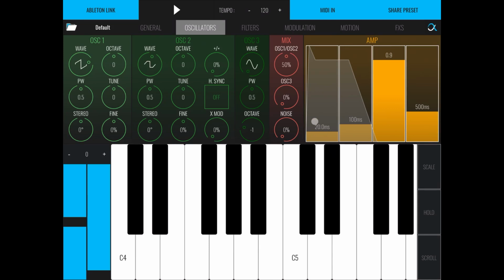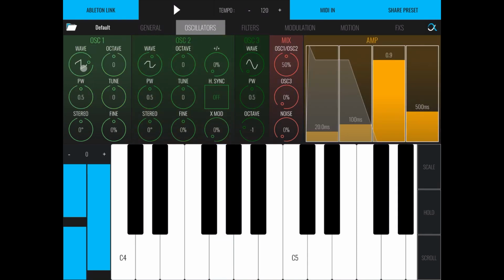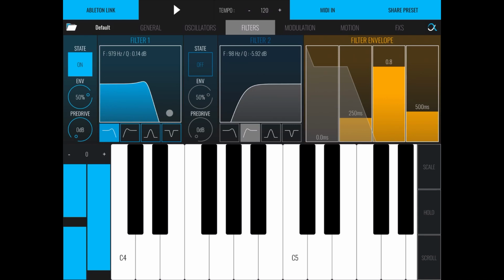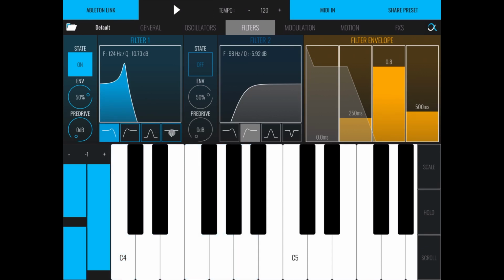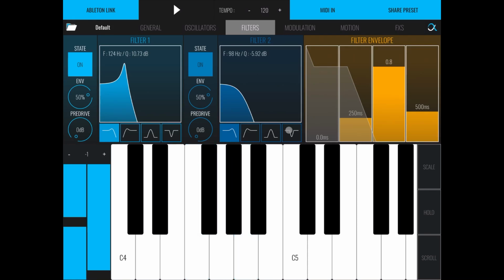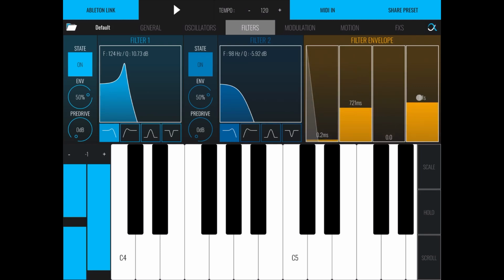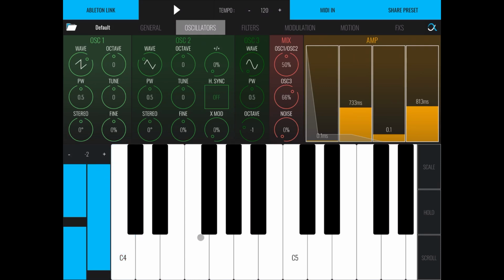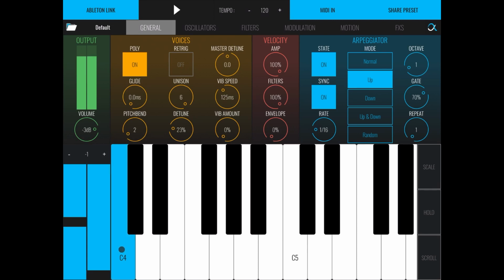Bleass Alpha Synth - Tutorial: Exploring the synth Part 3, Filters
In this tutorial we will go through how to use filters and filters envelop. We will use filters to create a bass sound that we will play using the internal arpeggiator.